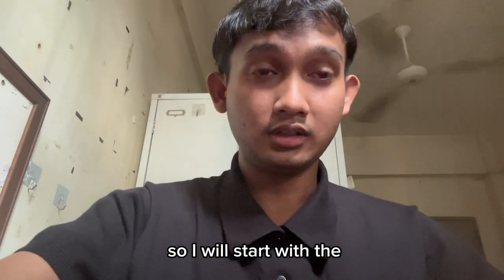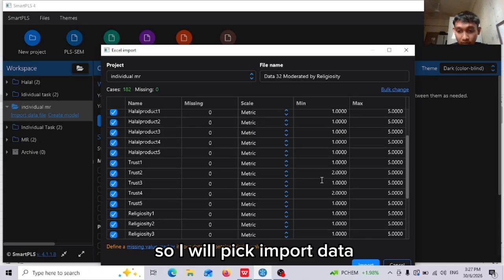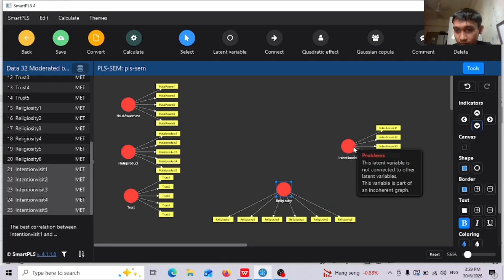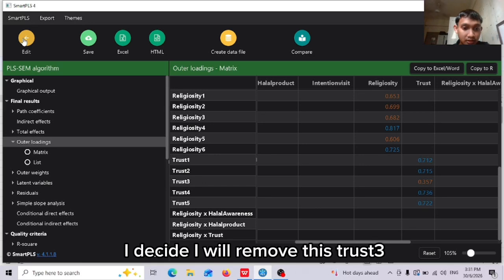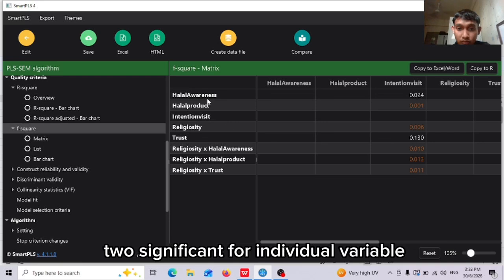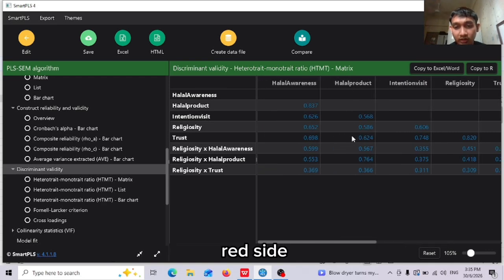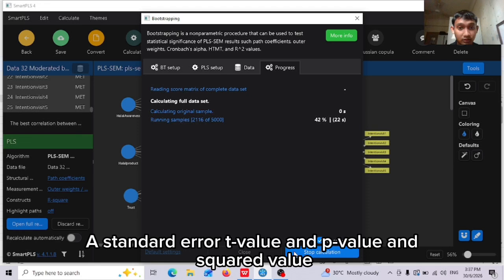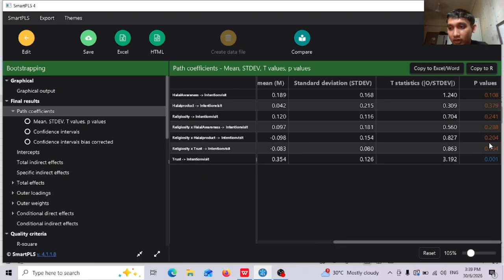BG31103 Video Task SmartPls